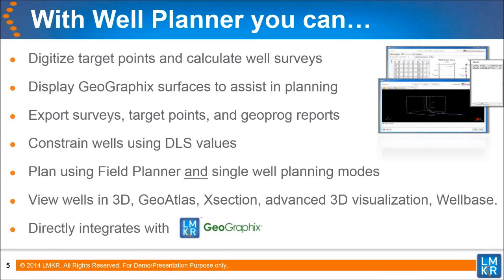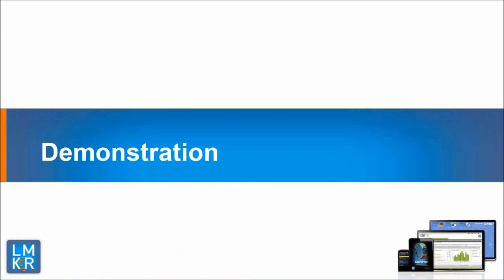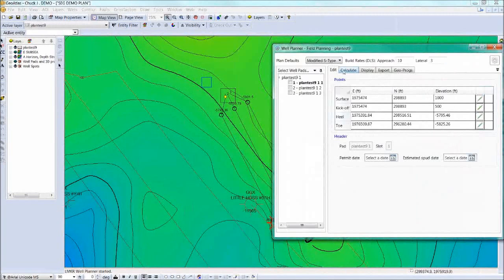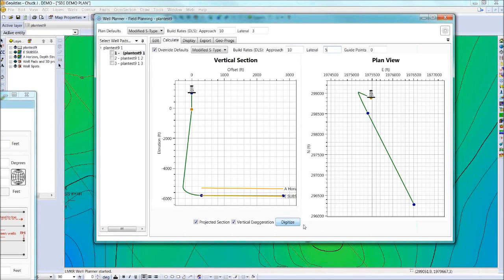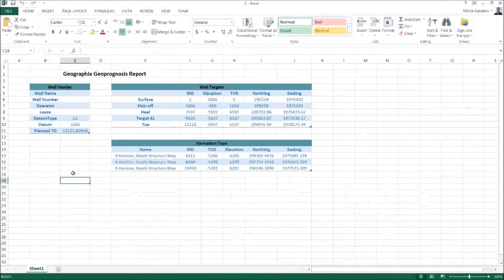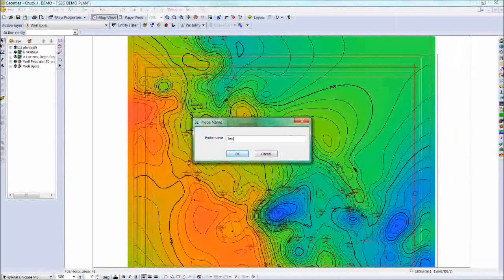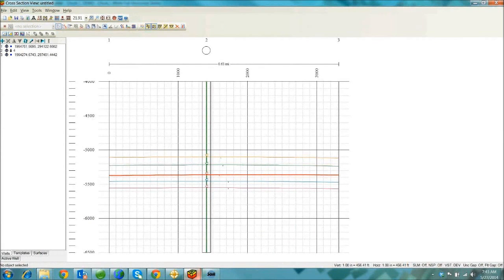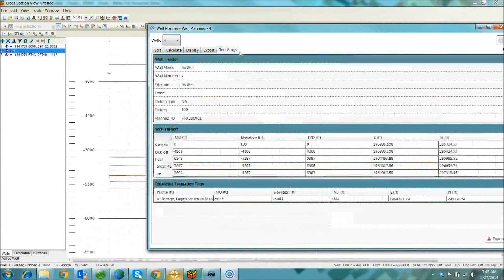Demo - Plan your wells reliably with LMKR Well Planner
With today's hectic drilling schedules in field development, time is of the essence in delivering planned wells, and an integrated approach in software is required for delivering results on schedule. LMKR Well Planner is a new offering from LMKR designed with the key needs of efficient field planning in mind. Well Planner unlocks a multiple well planning approach, with the ability to visualize geologic surfaces, quickly create surveys, and just as easily make changes to existing plans.